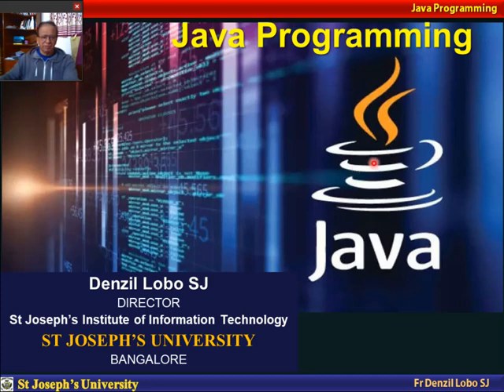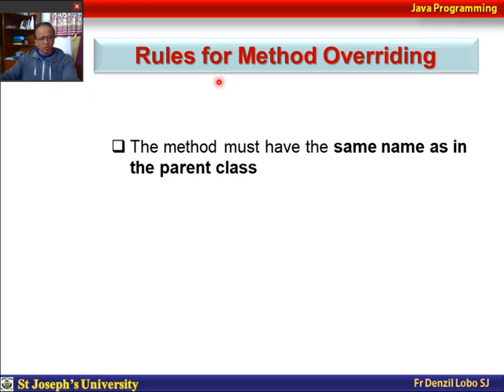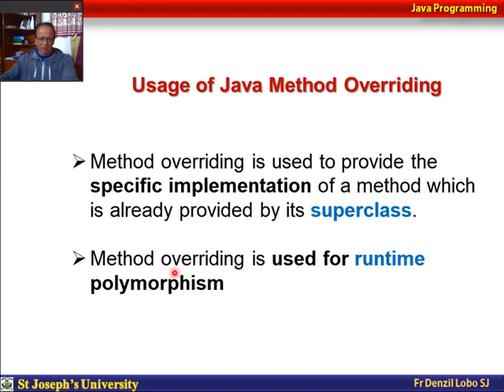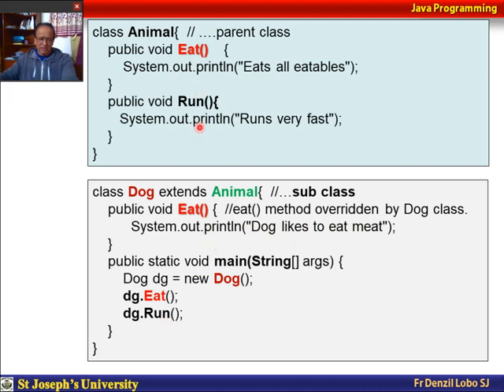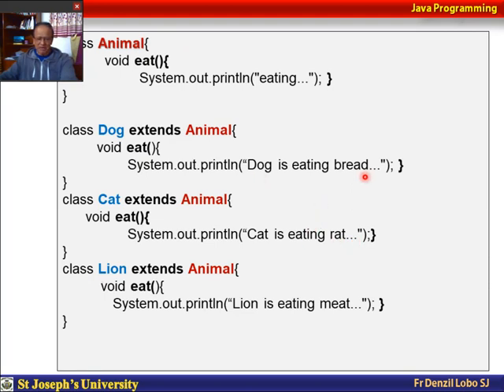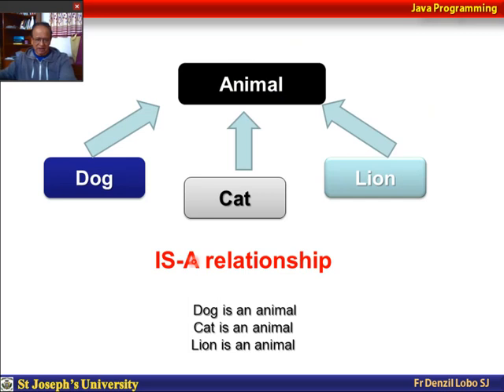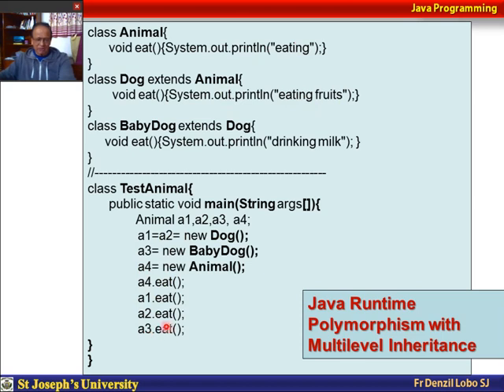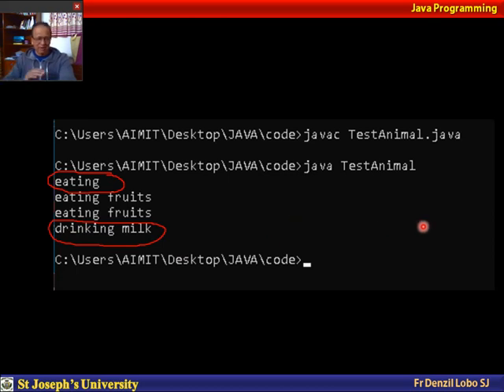java 5 3 class method overriding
Introductory Java Programming: Method Overriding.